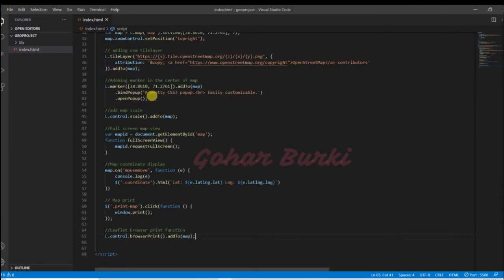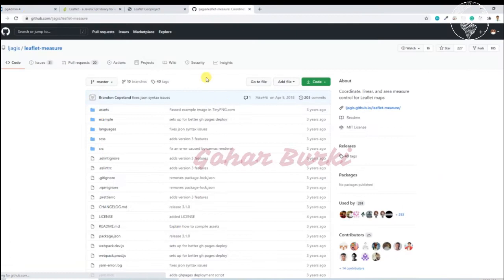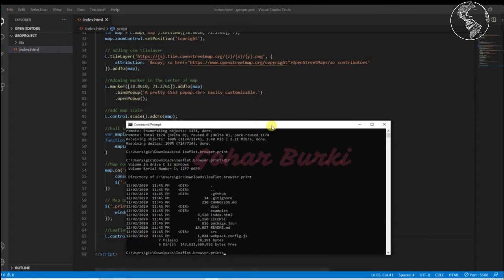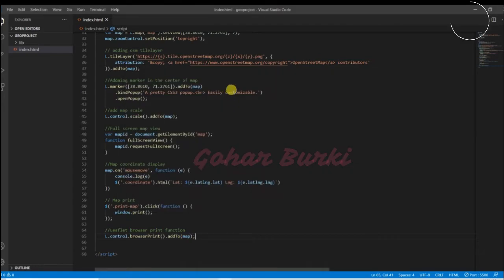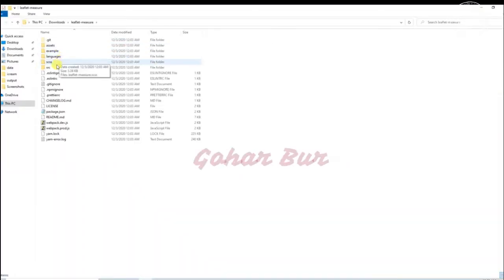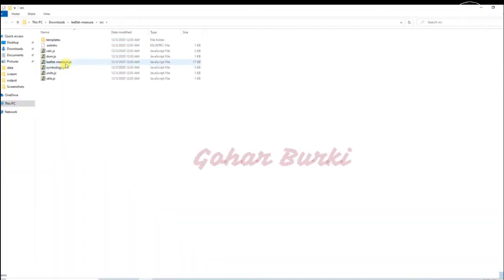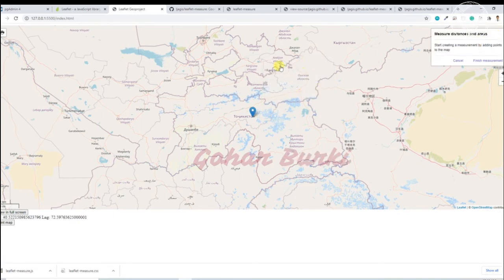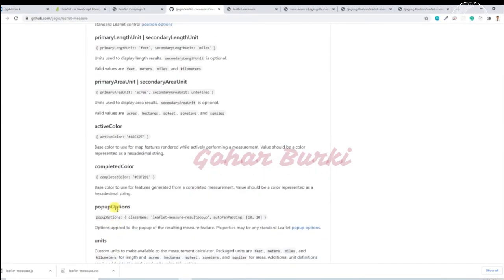How To Distance and area measurement on leaflet map.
This course is mainly designed for the peoples who are highly interested in the web_mapping/web_GIS development. In this course, I mainly focused on the leaflet, GeoDjango, GeoServer, and PostGIS. Since it is a practical-based course, I directly started to write the code rather than making slides. After finishing this course, you will get a clear idea about the web-GIS and web mapping technology using open-source programming languages. Inside the course, you will find simple, effective, and alternative ways to do the tasks. WebGis Tools and technology absolutely for beginners.

arcgis print map with legend,
arcgis print service,
web_map_as_json,
export web map specification,
web map as json example,
arcgis pro arcpy print layout,
agol print service,
custom print template arcgis online,

leaflet distance between two points,
leaflet measurements,
leaflet-geometryutil,
leaflet-measure path,
leaflet-measure - npm,
r leaflet measure distance,
leaflet js directions,
leaflet-ruler,
🔻For More Intresting Videos :